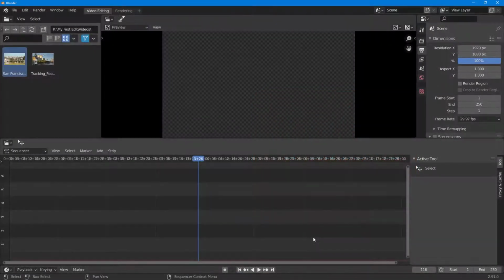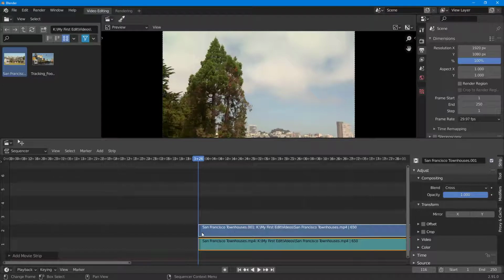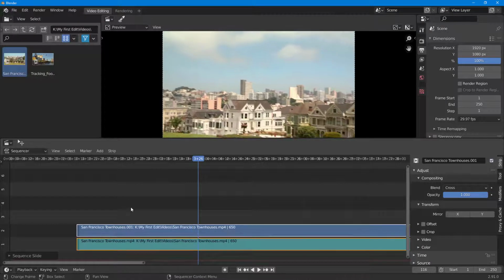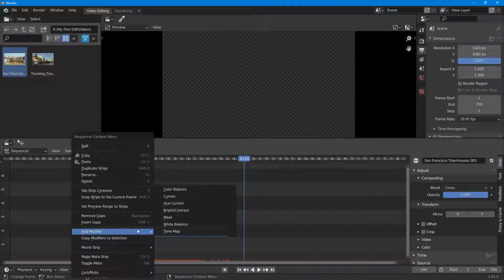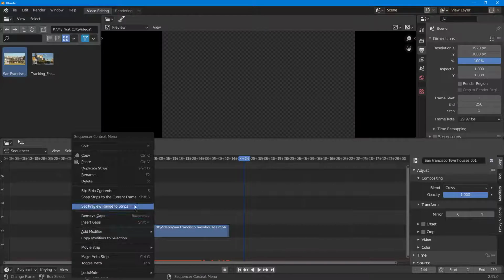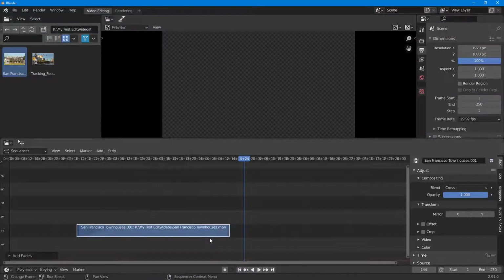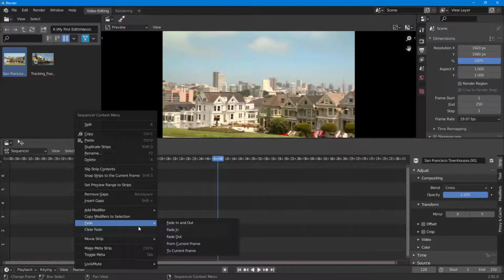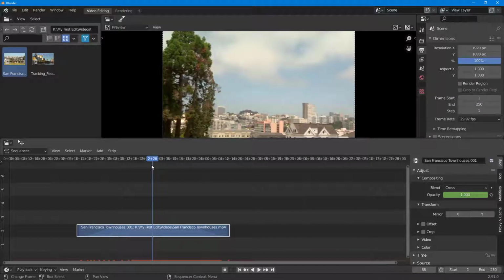Blender Tutorial - Lesson 185 - Video Fade Options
In this tutorial, we will be discussing about Video Fade Options in Blender.